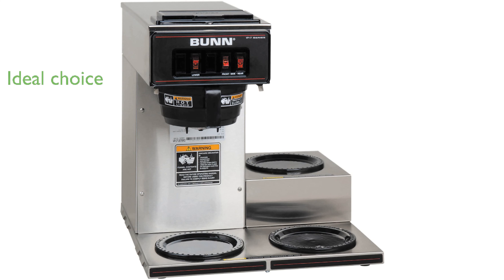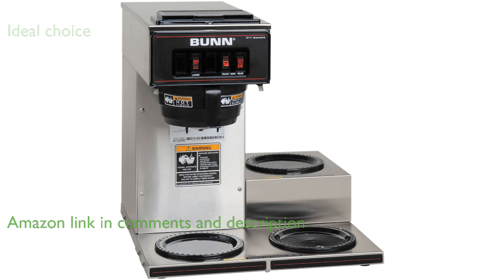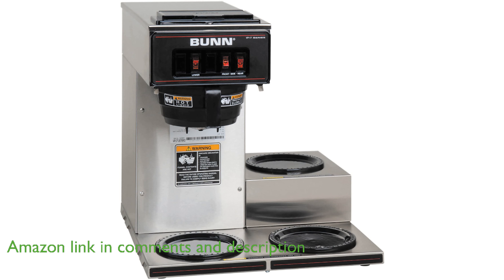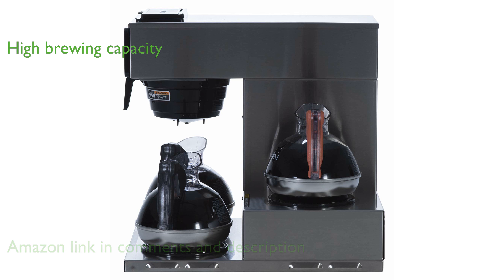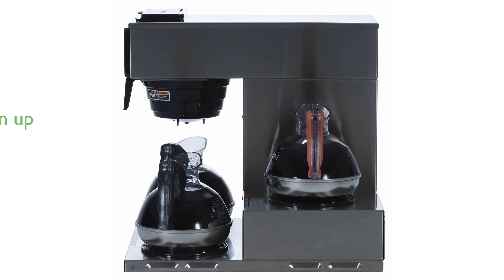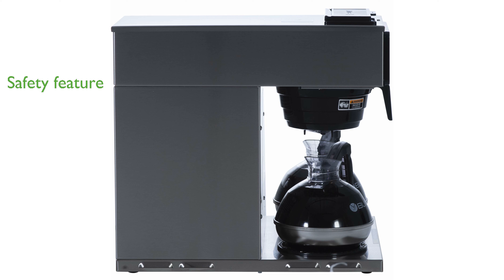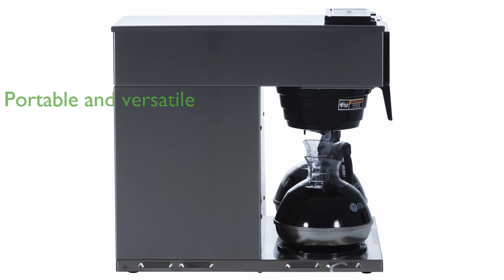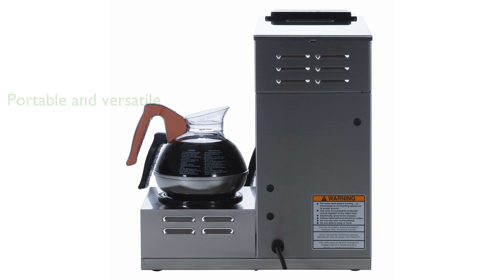REVIEW (2024): BUNN VP17-3 Coffee Maker. ESSENTIAL details.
The BUNN VP17-3 Coffee Maker is an ideal choice for convenience stores, family restaurants, cafes, or diners due to its impressive performance and portability.

This coffee maker can brew up to three and eight-tenths gallons of coffee per hour, ensuring a continuous supply of fresh coffee.

Its stainless steel finish not only adds a sleek look but also allows for quick and easy clean up.

The SplashGuard funnel is a thoughtful safety feature that helps protect the user from burns by deflecting hot liquids away from the hand.

Being completely portable, this pourover brewer requires no plumbing, making it extremely versatile and easy to use anywhere there is an electrical outlet.

Although decanters are not included, the BUNN VP17-3 is built to North American Electrical Standards, ensuring reliable and consistent performance.